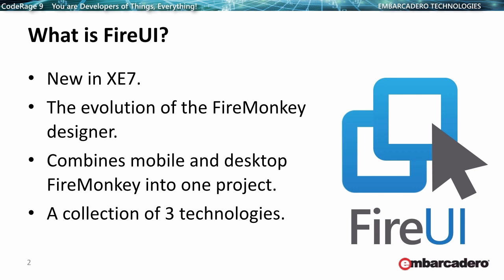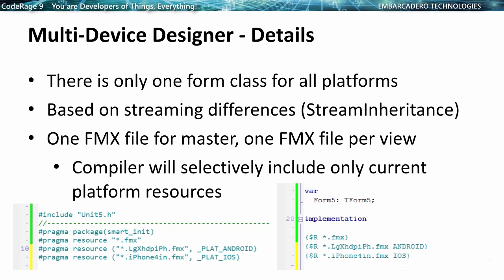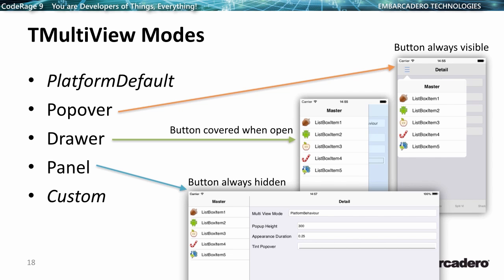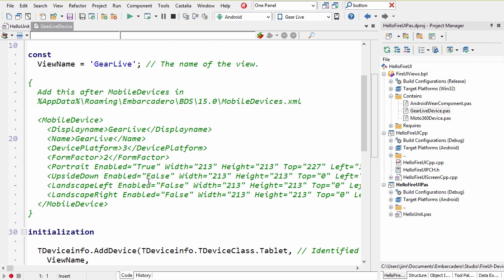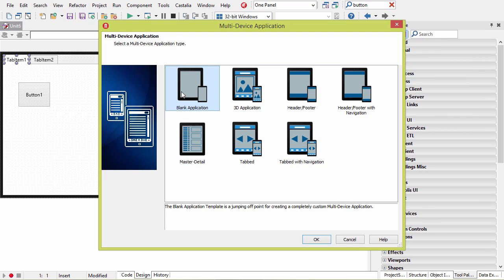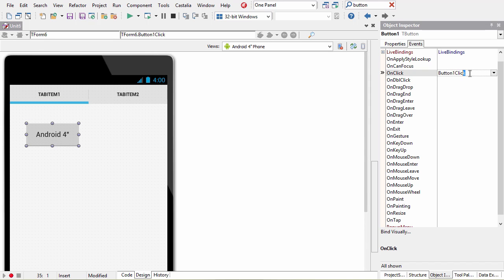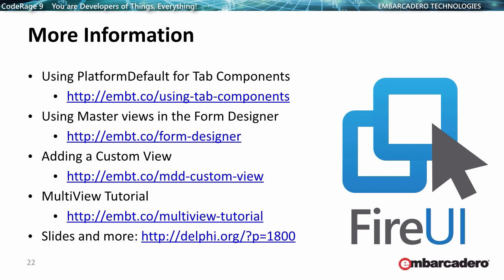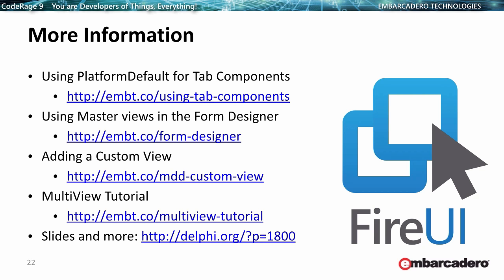FireUI and the Multi-Device Designer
Jim McKeeth - Embarcadero
CodeRage 9 - Object Pascal Track
Tuesday, October 28, 2014 - 8am Pacific Time

FireUI and the Multi-Device Designer revolutionize how you develop apps. This session covers Behavior Services, TMultiView, the Multi-Device Designer, and creating and using a custom view. Take your multi-platform development to the next level with FireUI.